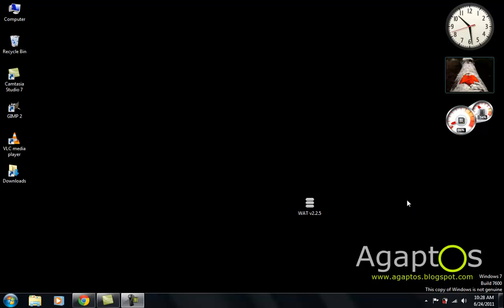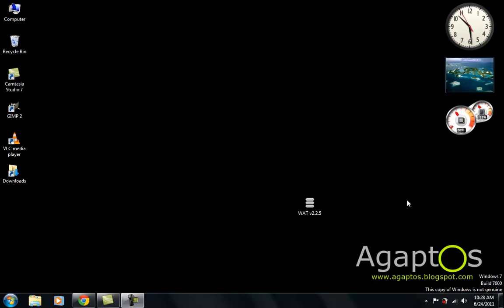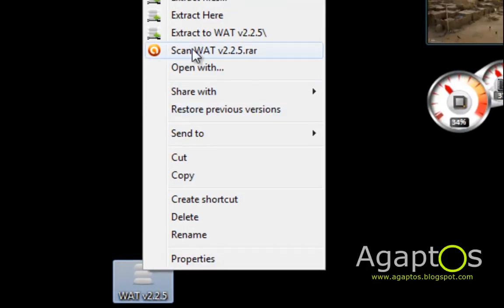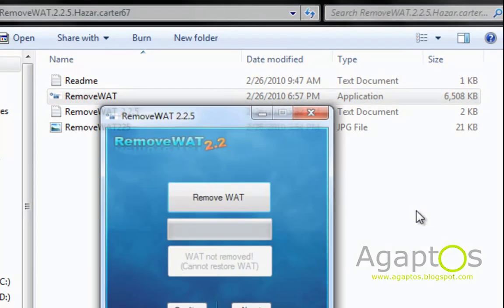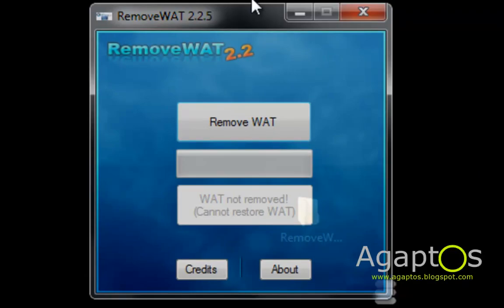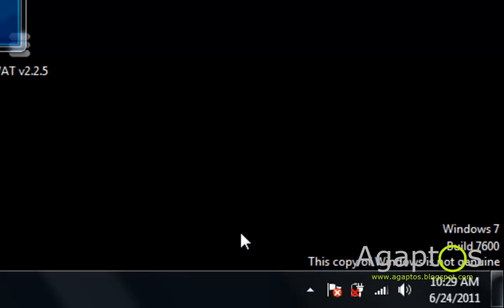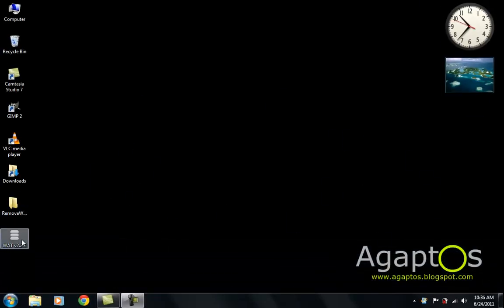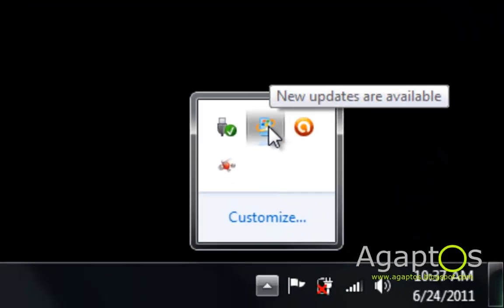How to remove WAT?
Here I show you how to remove WAT(Windows Activation Technology). Which will remove the nagging screen that Windows is not Genuine.

This method is permanent but I STRONGLY SUGGEST THAT YOU go and buy the original key because Microsoft has put a lot of effort in making this AMAZING Operating System. This tutorial is meant for those who need a little extra time to go and buy the key for what ever reason that maybe.

(You will be taken to an Ad page wait for 5 seconds and you can skip it from the button at the top right hand corner of the screen.)

You can find my wallpapers for download from the link above at the right hand sidebar under "Labels" look for  "Agaptos' Wallpaper Vault"